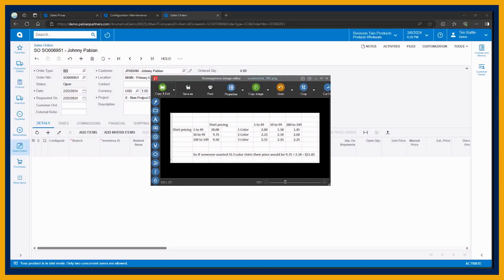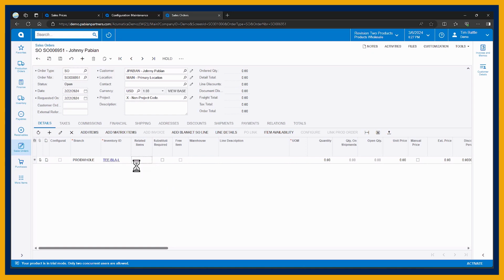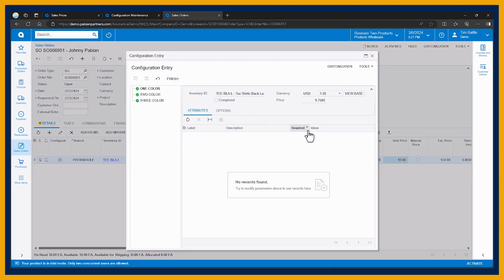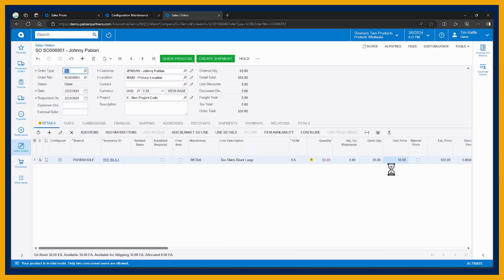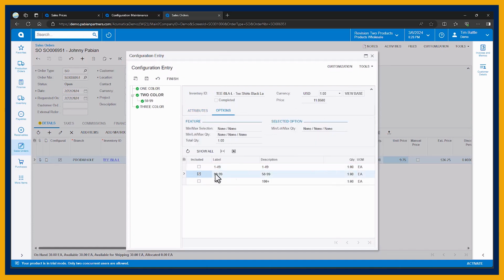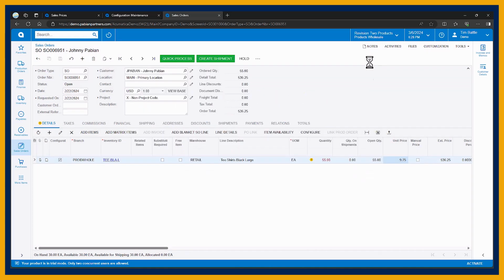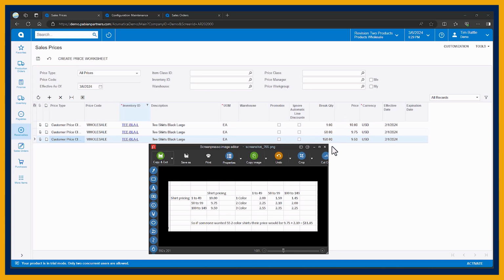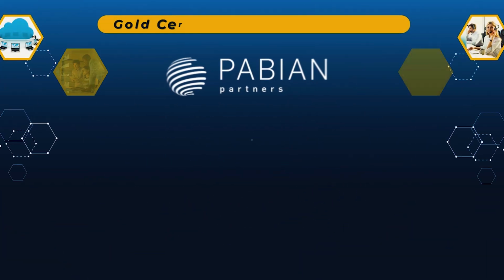Roll-Up Pricing Using Acumatica Product Configurator: Step-by-Step Guide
Step-by-Step Process to Roll-Up Pricing on a Sales Order Using Product Configurator in Acumatica:

Let's take an example of items that are in a price class with quantity breaks. So, our goal here is to order 55 two-color shirts and equals $11.85

0:00 Intro
0:36 Create a Sales Order
0:50 Configure the Item
1:24 Use the Product Configurator
1:59 Finalize Configuration & Pricing
2:00 Verify Price Class and Qty Breaks
2:50 Setting up the Configurator and final review

Step 1: Create a Sales Order
a) Navigate to the Sales Orders module.
b) Create a new sales order and add your item (e.g., shirts).
c) Specify the quantity (55 in this case).

Step 2: Configure the Item
Select the item in the sales order and click on the "Configure" button. Initially, the price may not be correct.

Step 3: Use the Product Configurator
a) In the Product Configurator, select the options for the item (e.g., two-color shirts).
b) The configurator will show the correct price based on your selections.
c) Finish the configuration process in the Product Configurator.
d) Return to the sales order
e) Click on "Recalculate Prices" to update the price to reflect the correct configured price.
f) Ensure the price updates to $11.85, which is based on the configuration and quantity breaks.

Step 4: Finalize Configuration and Pricing
a) Select the appropriate options in the configurator (e.g., number of colors, quantity range).
b) Manually input the quantity (55 in this case) to match your sales order.
c) Confirm that the final price is correct ($11.85).

Step 5: Verify Customer Pricing Class
a) Ensure the customer is assigned to the correct price class (e.g., wholesale)
b) This allows different pricing tiers for different customer types (e.g., online vs. wholesale)

Step 6: Configure Price Class and Quantity Breaks
a) Set up the price class with appropriate starting prices.
b) Define quantity breaks and associated prices within the price class.
c) Ensure the configurator adds labor or additional costs on top of the base price.

Step 7: Setting up the Configurator and Final Review
a) Review the final sales order to ensure the price has rolled up correctly.
b) Confirm that the configuration and pricing align with the set rules and quantity breaks.

By following these steps, you can effectively use the Acumatica Product Configurator to achieve accurate roll-up pricing on a sales order, ensuring both customization and correct pricing for complex products.

To learn more about how we help with Acumatica ERP implementation and or other scenarios, schedule a free consultation